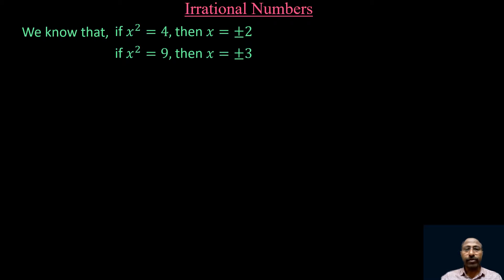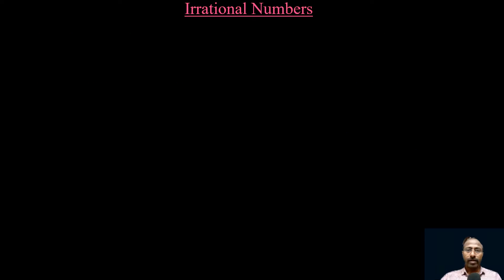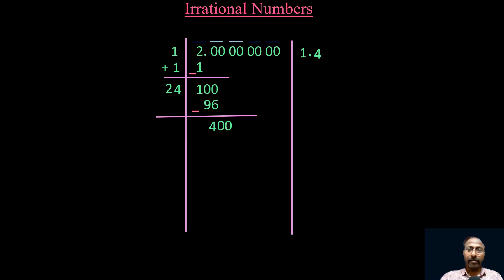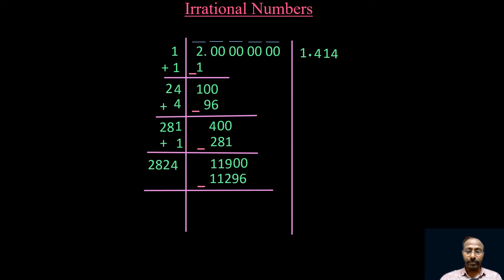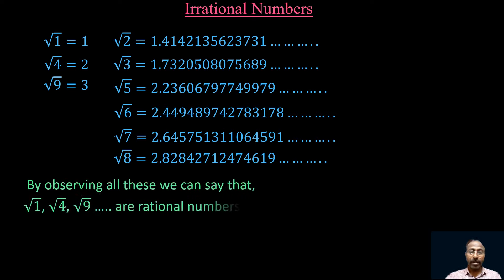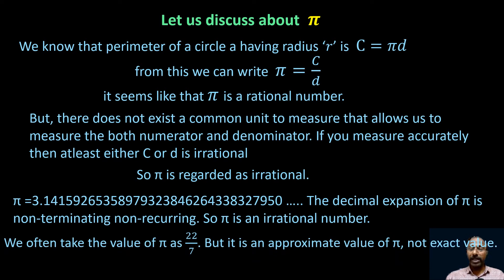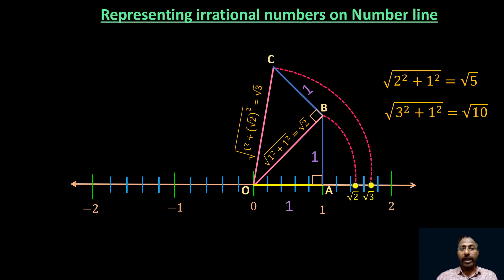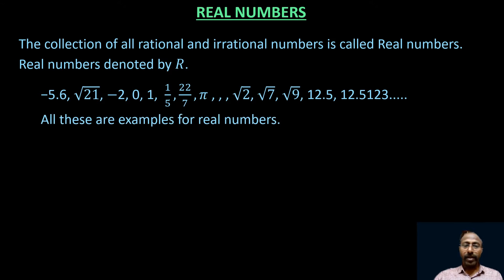9th Class EM - REAL NUMBERS - PART 3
For TS/AP/CBSE and all other boards 9th standard students. Introduction of irrational numbers - Representation of a irrational numbers on number line. To find the square root of 2.